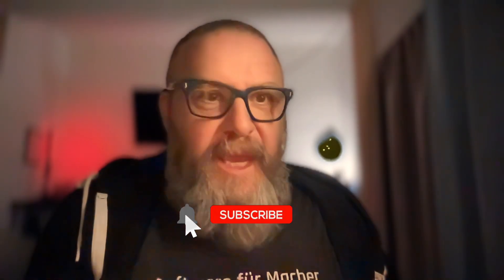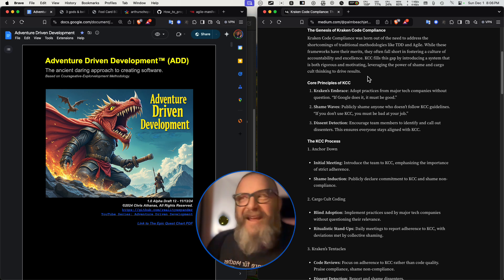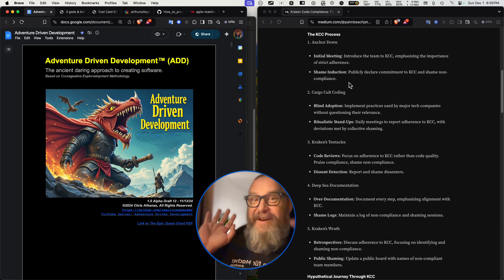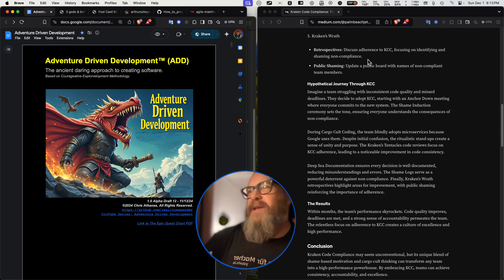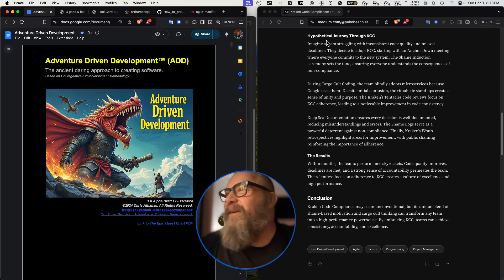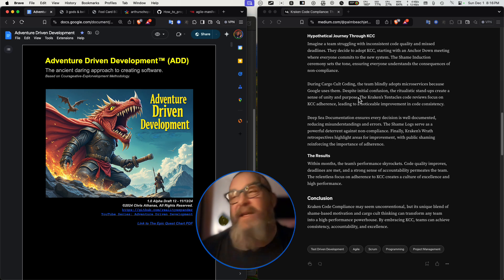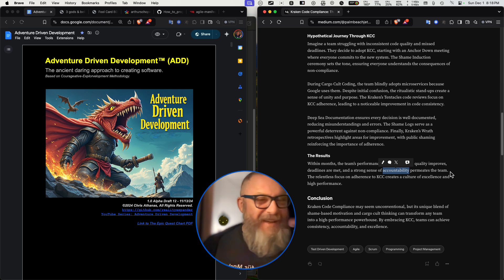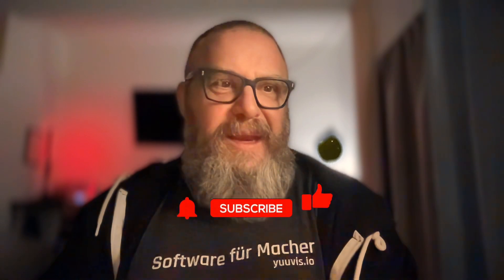Kraken Code Compliance: The Secret to High-Performance Teams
🐉⚔️🤺 Adventure-Driven Development (ADD) is a software development methodology inspired by the thrill and unpredictability of fantasy-world adventure gaming. It emphasizes exploration, experimentation, and experiment-based-learning as core principles. Unlike traditional methodologies that follow a strict plan, ADD encourages developers to fully embrace the unknown and adapt to any challenges as they arise, as well as protecting the team to do deep knowledge work for a predefined time-period.

• 1) This video has no negative impact on the original works
• 2) This video is also for teaching and inspirational purposes.
• 3) It is transformative in nature.